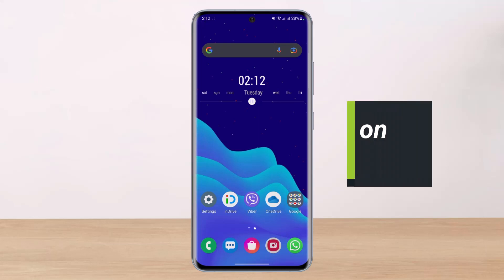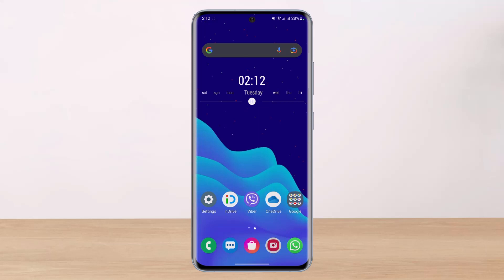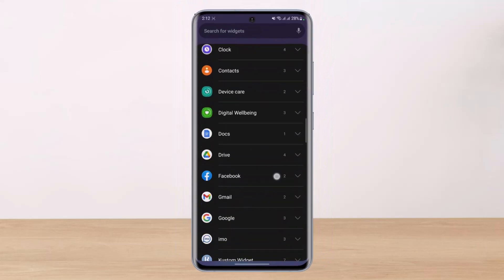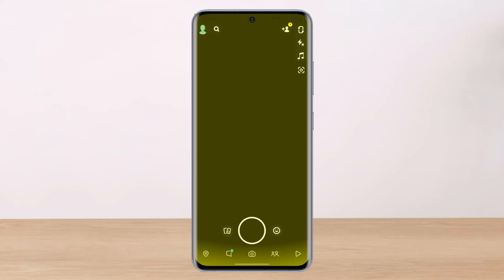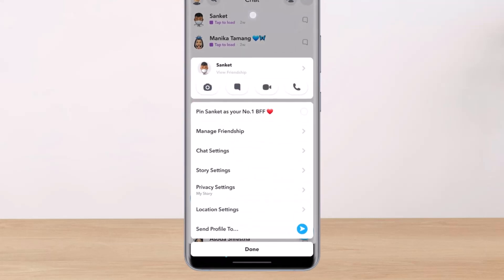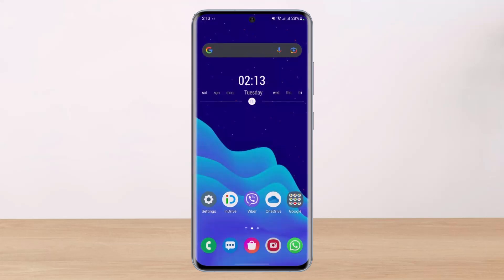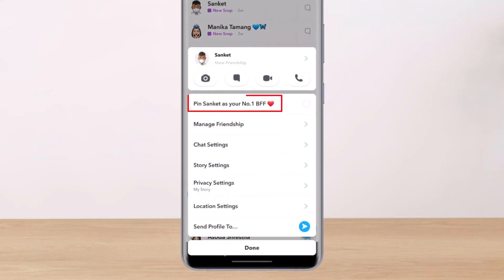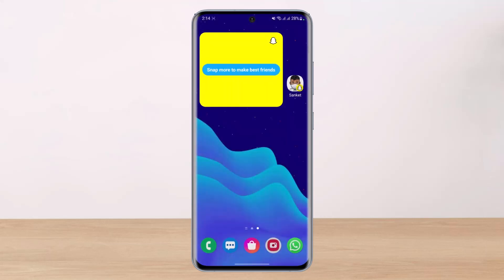How to Pin Someone on Snapchat - Add Shortcut to Homescreen (2022)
This video guides you in quick easy steps to pin someone on Snapchat and add a shortcut to your home screen. So make sure to watch this video till the end.

1) Long press on an empty space on your home screen
2) Select Widgets
3) Look for Snapchat and add the Widget
4) Or open Snapchat
5) Go to the chats page
6) Long press on a chat and select Chat Settings
7) Select Pin Shortcut to Homescreen
8) Confirm the changes
10) Hence in this way, you can pin someone on Snapchat.

0:00 Introduction
0:25 First Way: Add a Widget
0:54 Second Way: Pin Shortcuts
1:42 Bonus: Snapchat + (Subscription Required)
2:18 Outro: Final Verdict